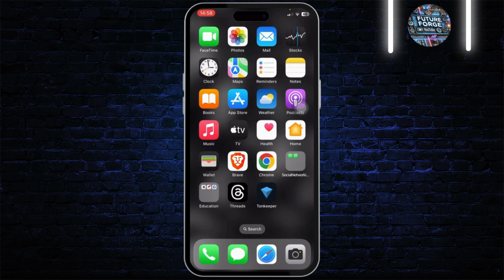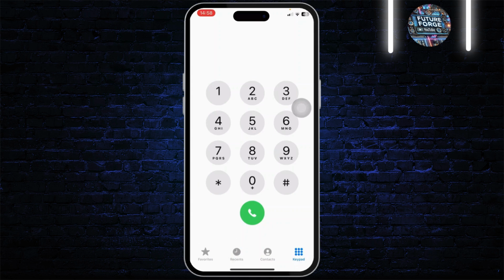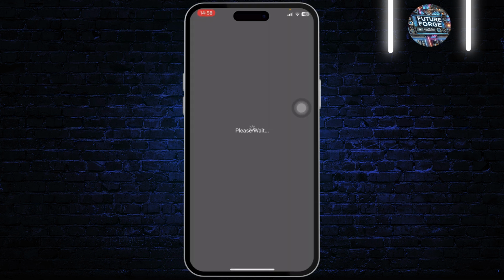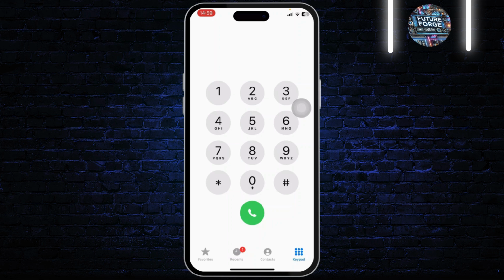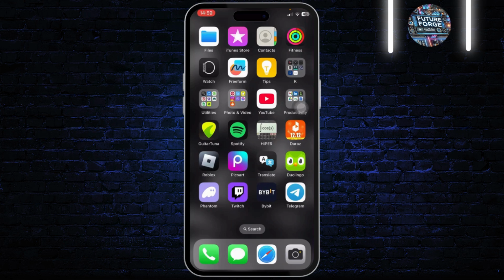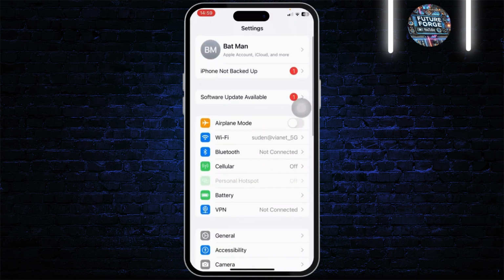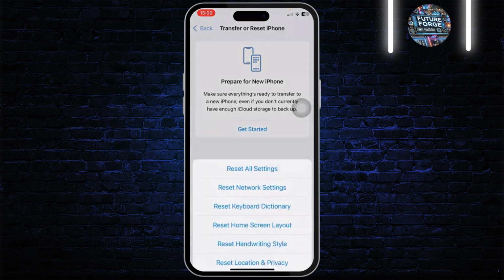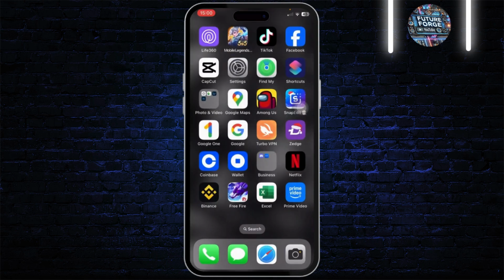How To Fix Call Failed Issue on iPhone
Learn how to fix the "Call Failed" issue on your iPhone with this easy-to-follow guide. If you're struggling with the call failed error or your iPhone keeps saying "Call Failed," this tutorial will walk you through effective solutions to get your phone working properly again.

In this video, you'll discover how to fix the call failed issue on your iPhone, how to address the call failed error, and resolve the problem of repeated "call failed" messages on your device.

0:20 Step 1: Troubleshooting Your iPhone Settings
0:45 Step 2: Fixing Network Issues
1:15 Step 3: Additional Tips for Resolving Call Failed Errors